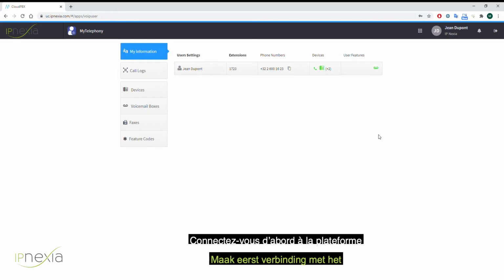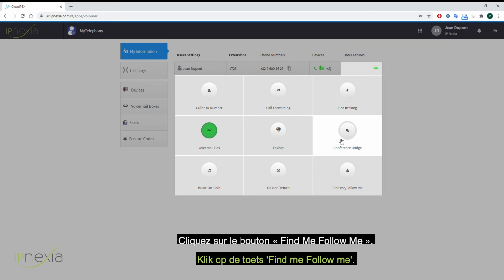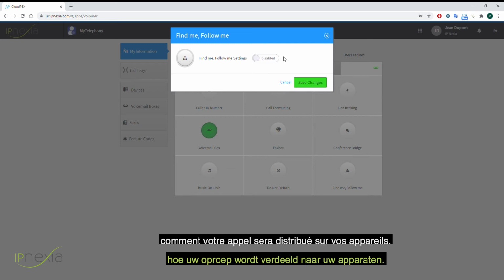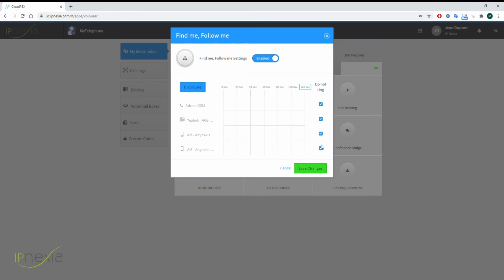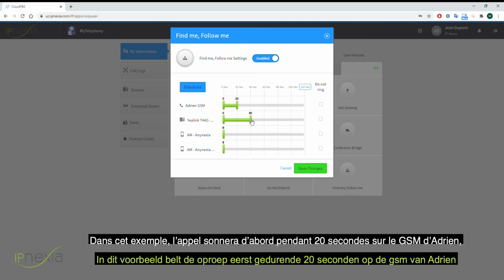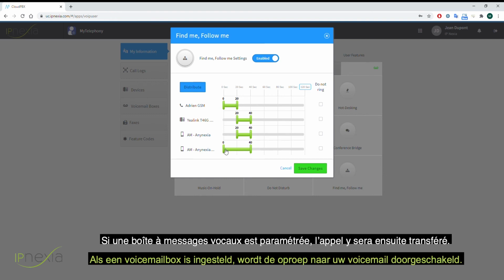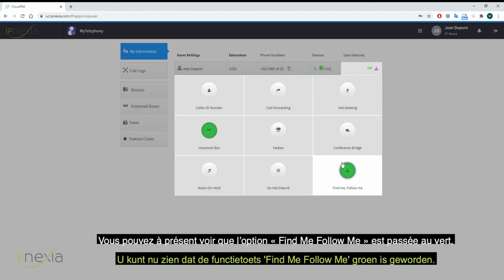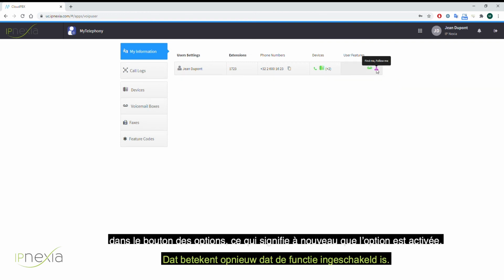SmartSwitch User Support Video 4 : SmartPBX - How to use the Find Me Follow Me Features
the Find me Follow me features allows you to distribute your calls throughout all your devices